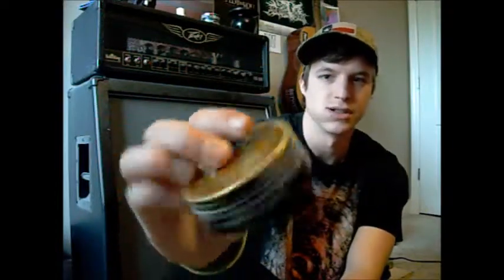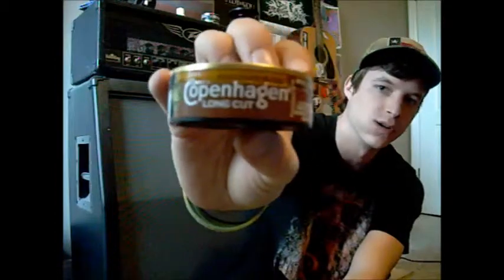Copenhagen Southern Blend Review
My review on copenhagen southern blend.